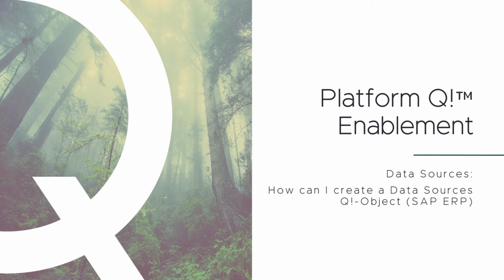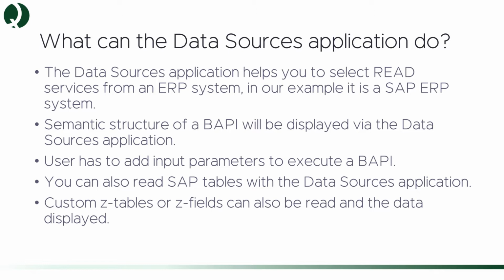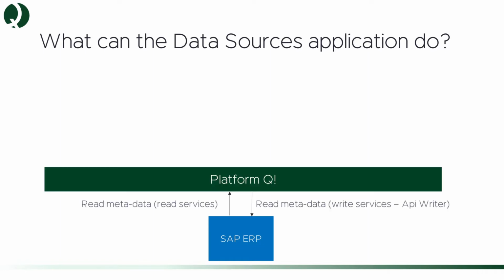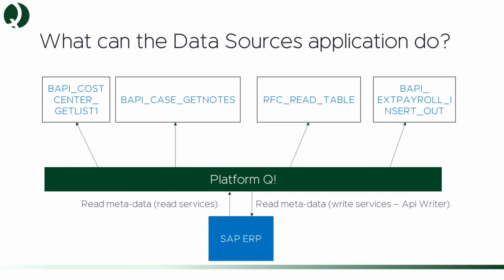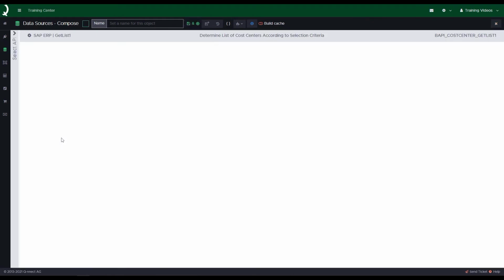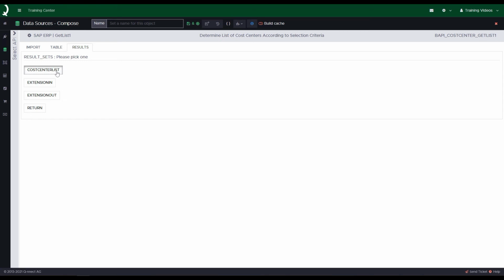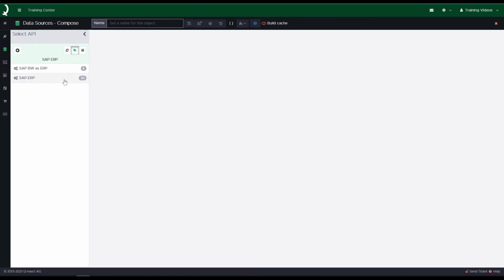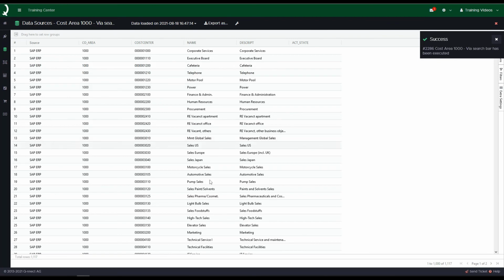How can I create a Data Source Q! Object (SAP ERP) - Data Sources - Platform Q! Enablement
This learning video will show you how to search for specific BAPIs with the help of the Data Sources application.

Introduction and learning objective 00:00
The Data Sources application 00:40
Search a BAPI via the Business Object Repository 03:03
Search a BAPI via a search bar 05:09
Summary 06:38